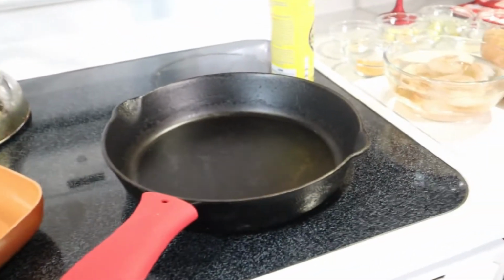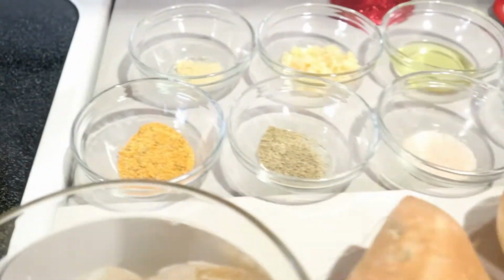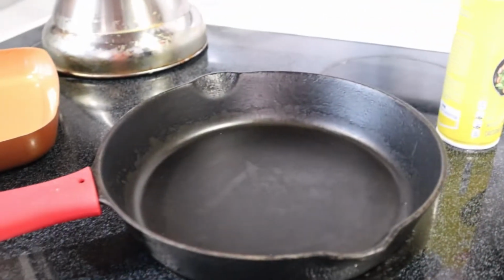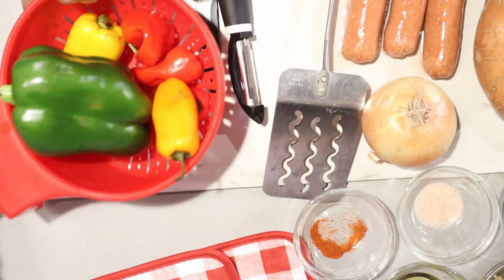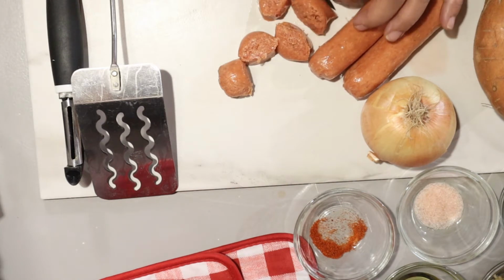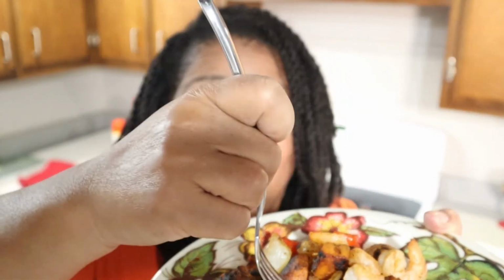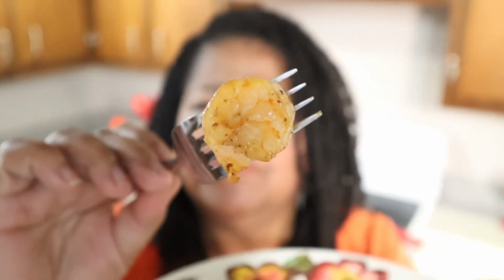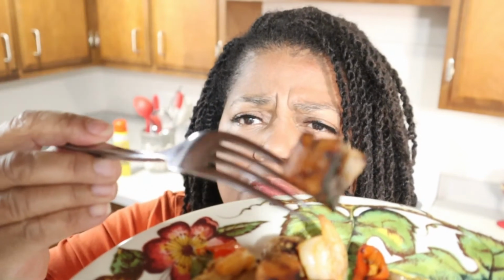Sweet Potatoes in the Skillet with Sausage Peppers and Shrimp | A Hearty Meal With Less Clean Up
SweetPotatoes can be cooked every which a way. In today's video we will cook savory sweet potatoes with SpicySausage Peppers and Shrimp. Sure to be a heartymeal , cooked in one pan for quick and easycleanup.

Be sure to catch both my pre-recorded and live videos. On my "Live" videos. Remain healthy and enjoy!

Welcome and Thank You for stopping by my channel!

Sweet Potatoes in the Skillet with Sausage, Peppers and Shrimp Recipe
Recipe Details:
Season In Moderation To Taste
Potatoes  peeled and diced
Oil
Salt
Black Pepper
Onion Powder
Garlic
Cajun Seasoning
Cayenne Pepper
Onions (diced)
Red/Green/Yellow/Orange Bell Peppers
Sausage (I used Hillshire Kielbasa Turkey Sausage)
Shrimp

Instructions:
Rinse / peel potatoes and dice.
Adding a drizzle of oil and combing.
Adding seasonings mentioned above.
Using medium-high heat to heat skillet.
Combining and placing in a hot skillet.
Frying seasoned potatoes without disturbing, when potatoes start to brown toss and allow browning to take place on the other side.
Adding onions, red/green bell peppers, and combining.
Covering with lid to for a couple of minutes to potatoes to slightly soften. (optional)
Adding fried sausages and shrimp before serving.

Thank you for supporting me on my weight loss journey!  Enjoy!

Follow me on:
YouTube:   Healthy Living with Ms Renee the Barber
Facebook:  Ms Renee the Barber
Instagram:  Healthy Living with Ms Renee the Barber
Twitter:  Healthy Living with Ms Renee the Barber

Prerecorded videos Created with Wondershare Filmora
Live videos by StreamYard.com